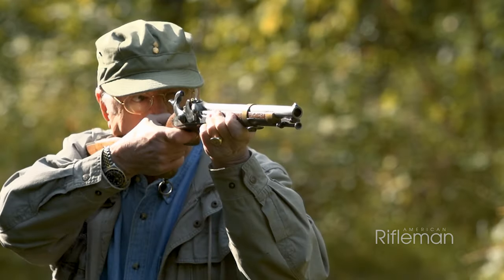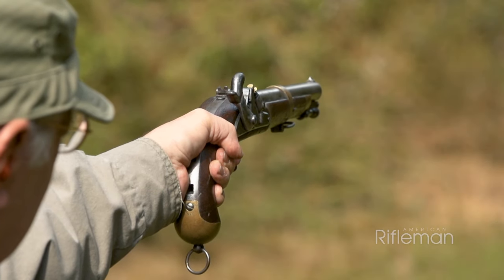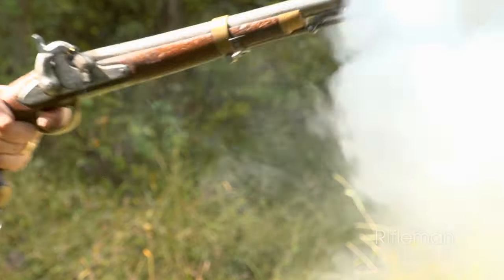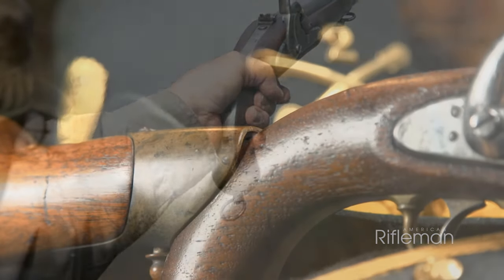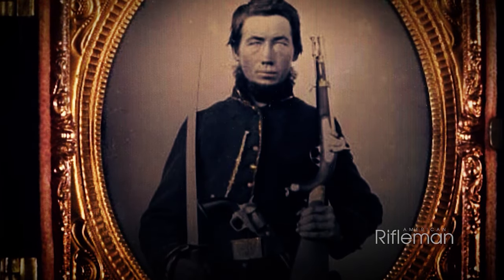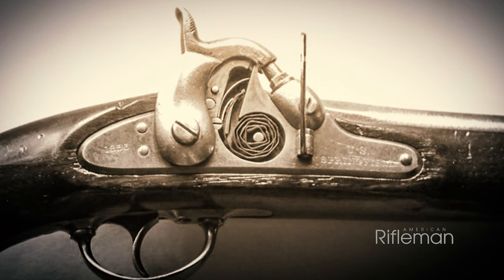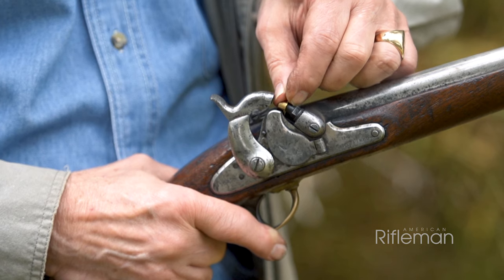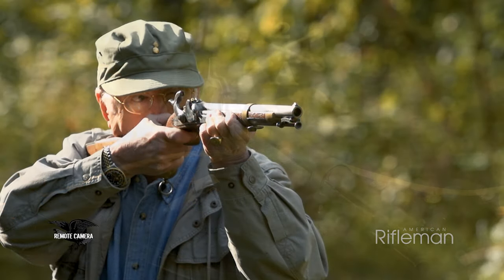I Have This Old Gun: U.S. Model 1855 Pistol Carbine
In the 1850s, the United States Ordnance Dept. began taking steps to modernize its inventory of small arms, examining early breechloading designs and improving its standard-issue rifle musket. One of the new arms introduced to service was the Model 1855 Pistol Carbine, designed to pull double-duty as a shoulder arm and a pistol. Watch our "American Rifleman Television" I Have This Old Gun segment above to see how this design really didn't perform as expected.

"Even well into the 1850s, the U.S. Ordnance Dept. is generally a conservative outfit, but they do take a step forward just immediately before the Civil War with the Model 1855 rifle musket, which uses the Maynard tape primer system," said American Rifleman Executive Editor Evan Brune. "And then also the Model 1855 Pistol Carbine, which also uses the Maynard tape primer system. And while the Model 1855 rifle musket was largely a very useful platform that saw extensive service during the Civil War, the 1855 Pistol Carbine was a concept that really was, in large part, a swing and a miss."

As a pistol, the design had a 12" long barrel and measured 17" in overall length, making it somewhat cumbersome and unwieldy. As a carbine, once the attached shoulder stock was mated to the pistol, the design immediately became too short to be as effective as some other cavalry carbines being fielded at the time, as the short barrel reduced muzzle velocity and the shortened sight radius made it harder to use effectively at longer ranges.

"As a pistol coming out in 1855, it was already well behind the power curve of Colt's revolvers that were the mainstay of the marketplace at that point. Why have a single-shot muzzleloader when you can have a six-shot revolver in your hand?" said Philip Schreier, director of the National Firearms Museum. "As far as a carbine is concerned, you know, putting the shoulder stock on it, evidently, they never really tightened down that well. They were wobbly, which led to inaccuracy. And they couldn't really compete when you had something like a Sharps."

Despite the shortcomings of the platform, one mechanical advancement incorporated into the Model 1855 Pistol Carbine was the Maynard tape priming system. Designed by Edward Maynard, a dentist by trade, the system used a roll of priming compound held inside a small cavity inside the lockplate of a compatible firearm. A geared wheel advanced the priming compound up onto the nipple once the hammer was cocked.

"It's ingenious, and under the proper circumstances it worked just fine," said American Rifleman Field Editor Garry James. "The problem is, in cold weather they became brittle, and in hot weather, they became gummy and sticky. Hence, the tape priming system, for all its cleverness, all its ingenuity, was really not used all that much. Fortunately, the nipple could also handle the normal top wing percussion cap, which they later used."

Even though the Model 1855 Pistol Carbine wasn't ideal for field use, the desperate shortage of arms at the beginning of the Civil War meant that these guns were issued to Western troops in the quieter parts of the country as the war raged in the south and east.

"There were better mousetraps, and the 1855 was not the better mousetrap," NRA Publications Editorial Director Mark Keefe said. "As a matter of fact, Confederate Gen. Ewell basically said these are not suitable for dragoon use. And dragoons were basically mounted infantrymen."